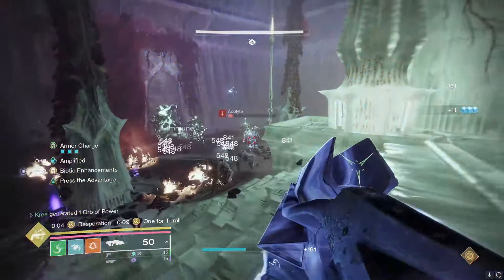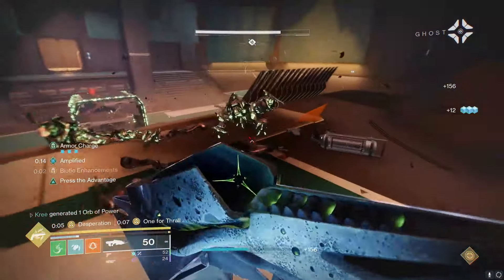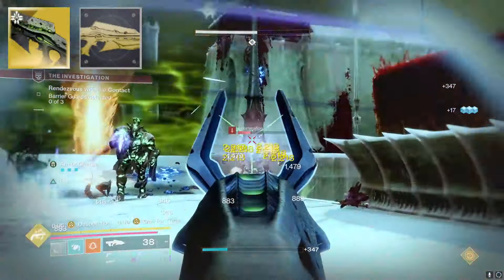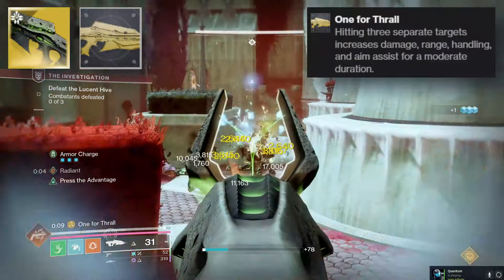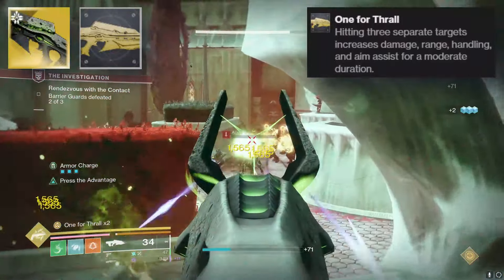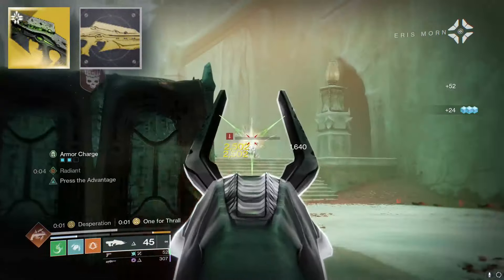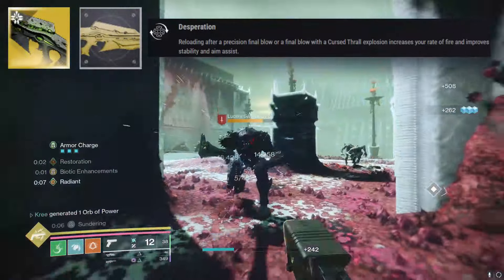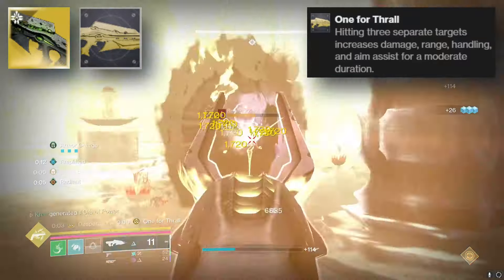WTF!! YOU HAVE TO TRY THIS MONSTER! Destiny 2 Final Shape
Destiny 2, necrochasm, necrochasm catalyst, new necrochasm change, destiny 2 final shape, best exotics in final shape